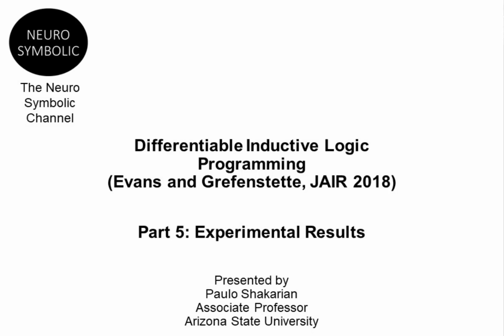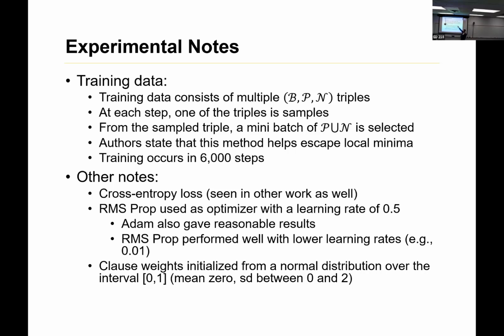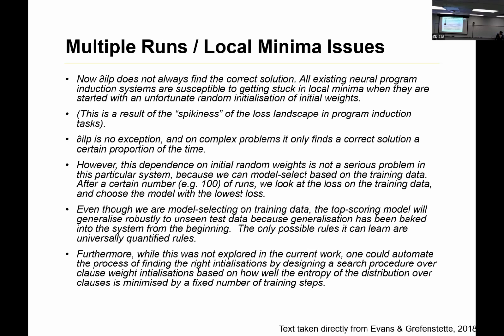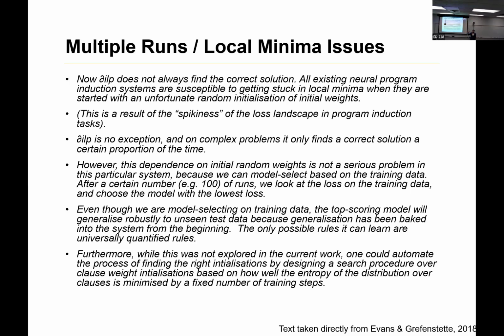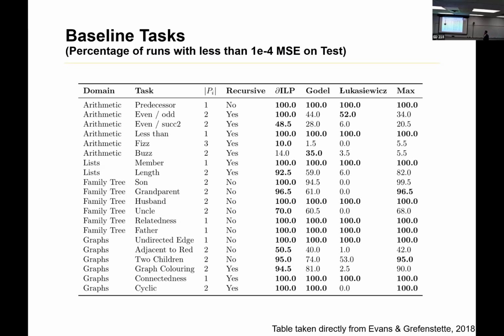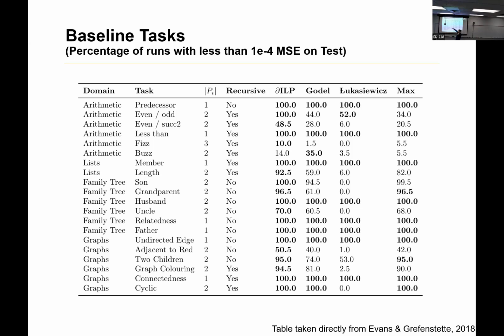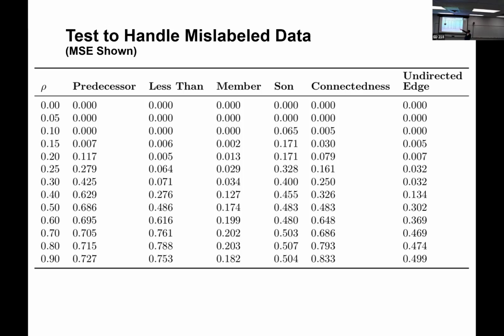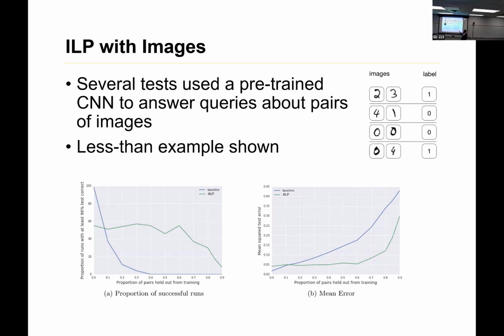Differentiable ILP Pt 5: Experiments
In this video:
In part 5 of our series on differentiable inductive logic programming (ILP) we discuss experimental evaluation.  Presented by Paulo Shakarian, Associate Professor, Arizona State University.